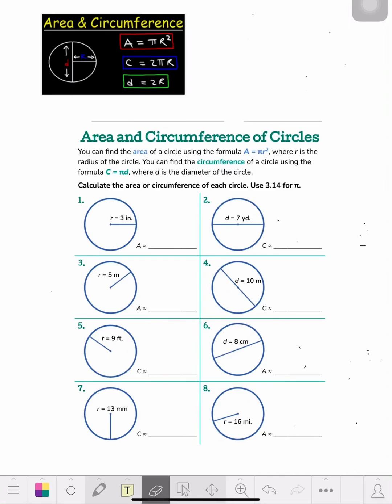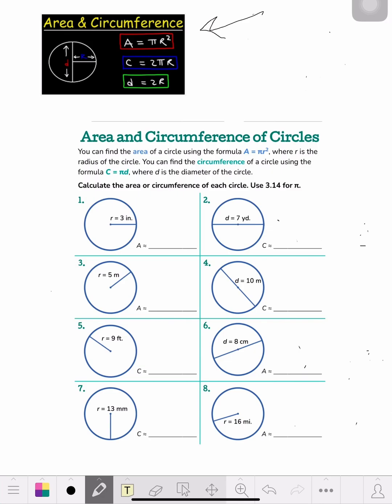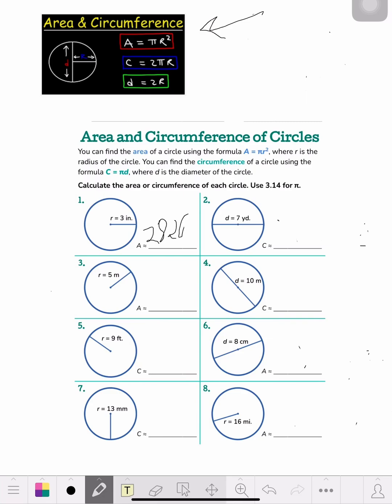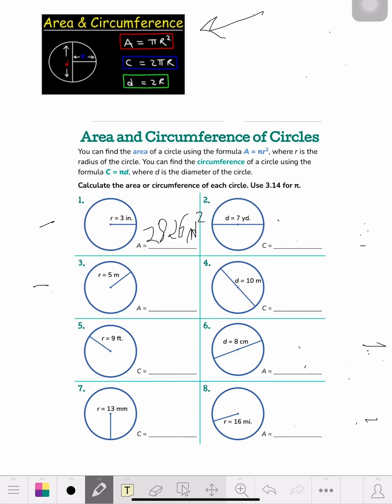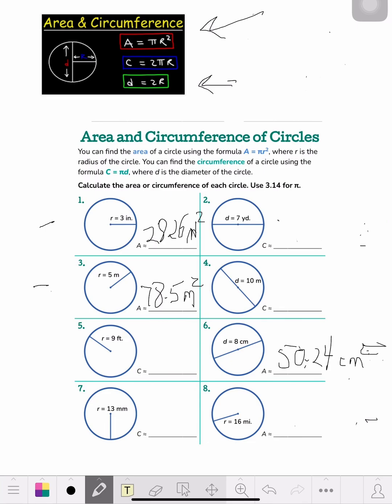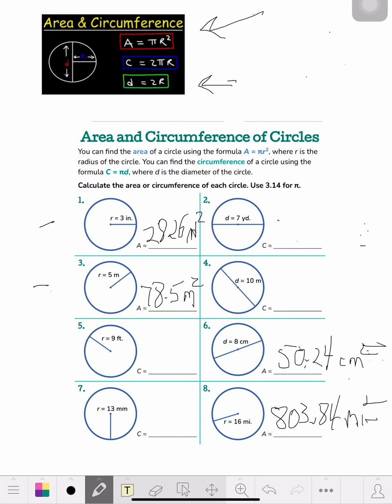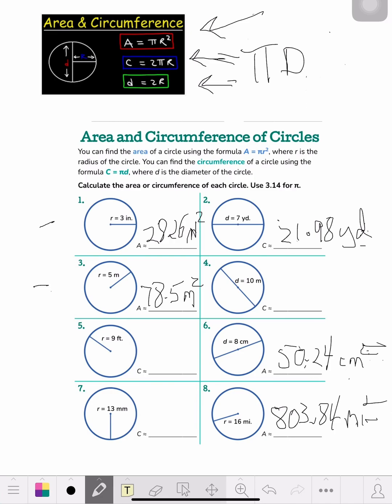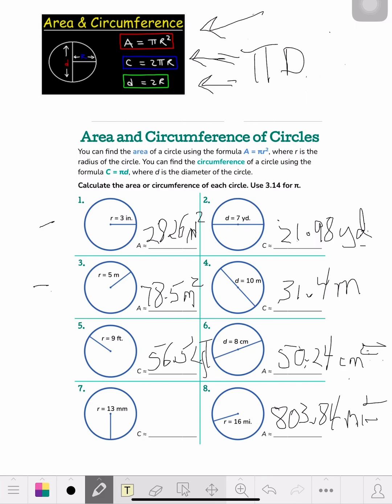Area and Circumstances of Circles